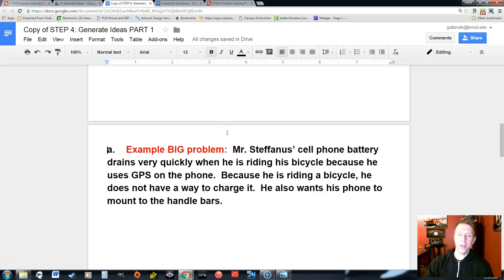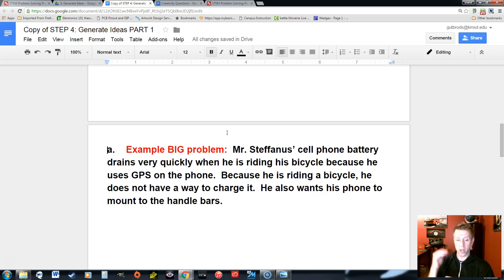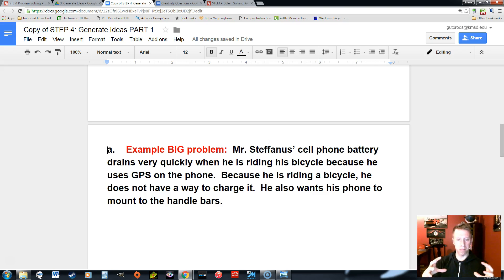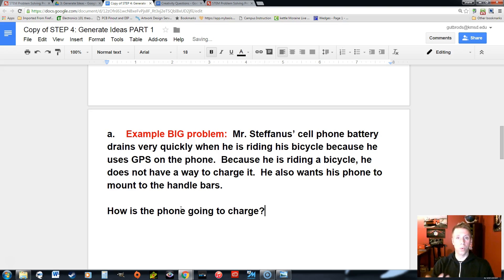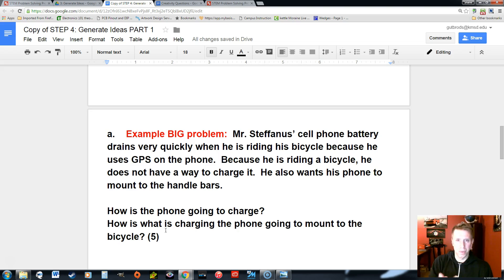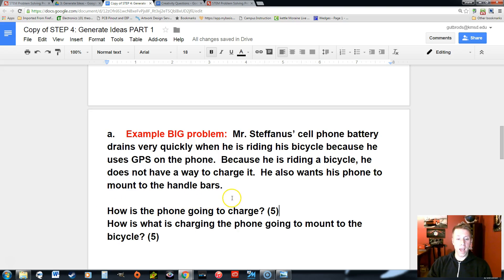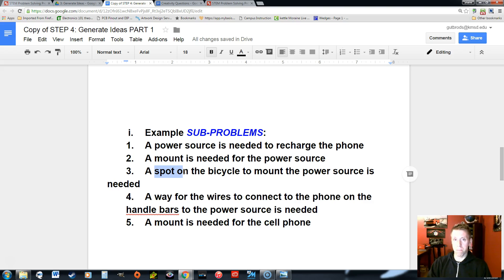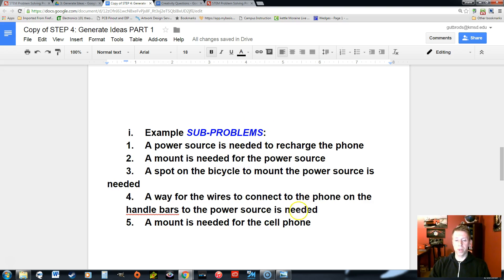STEM: STEP 3 Identifying Sub Problems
Identify sub-problems for your main problem.